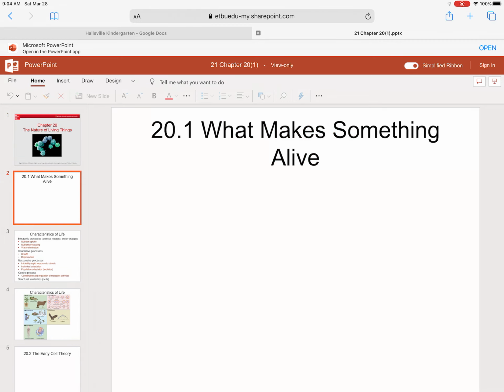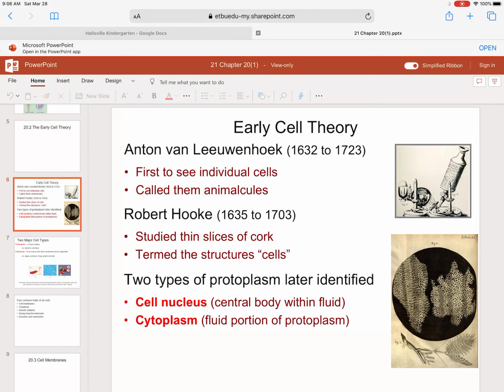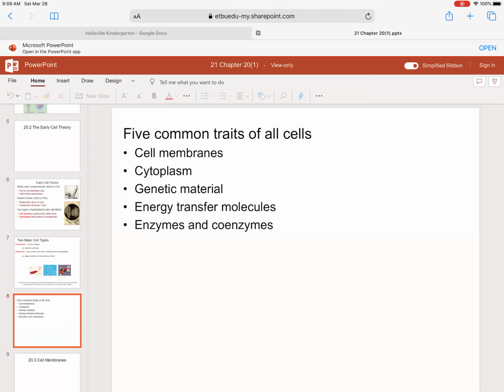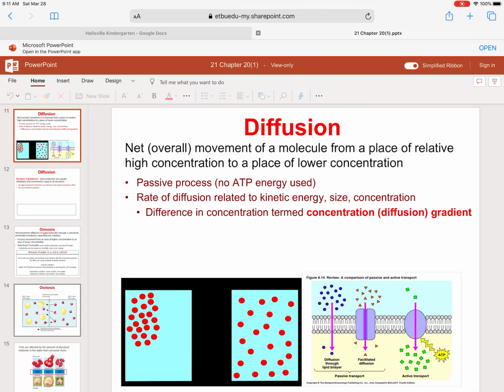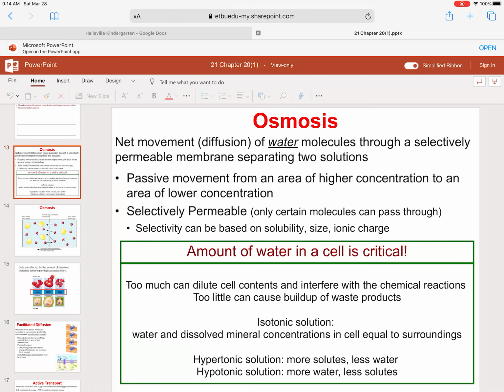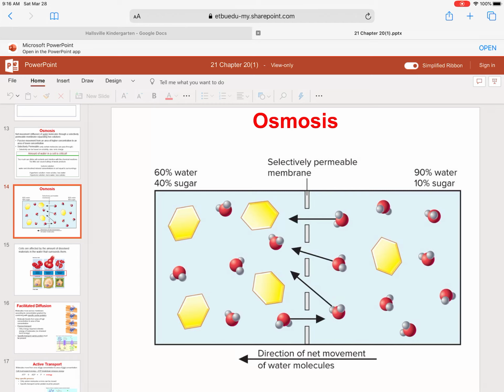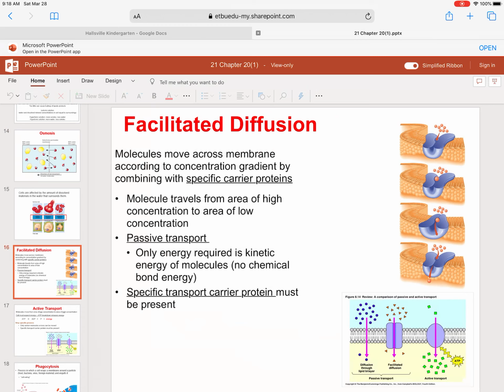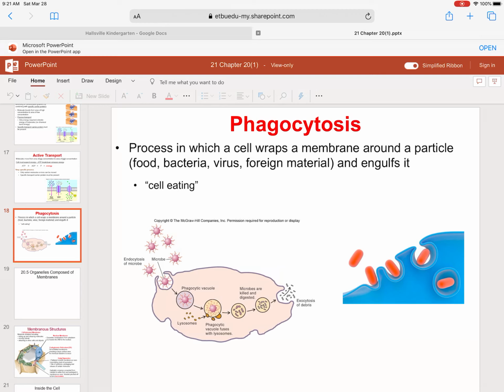Chapter 20 Part 1